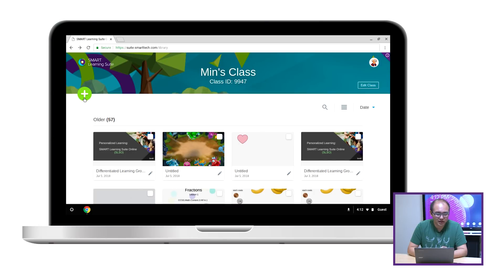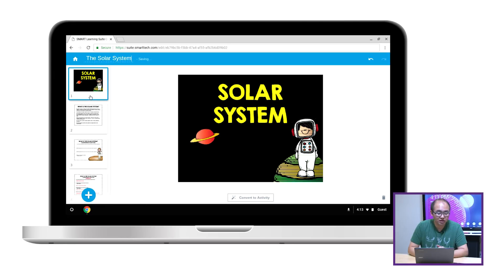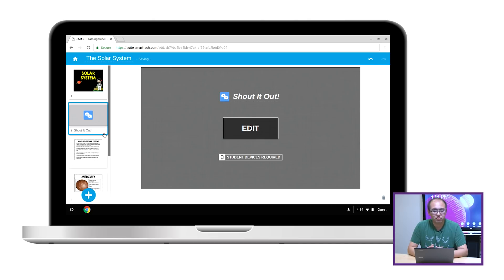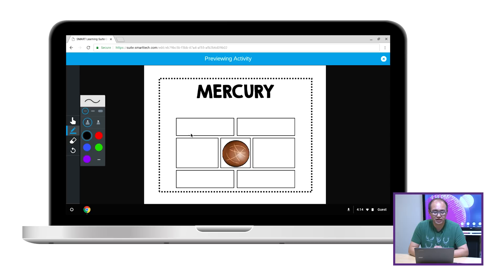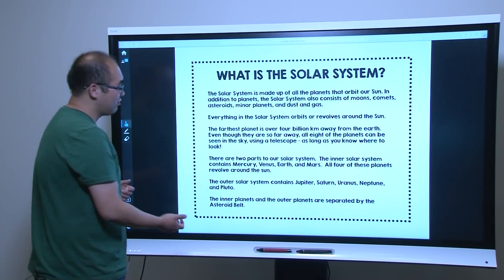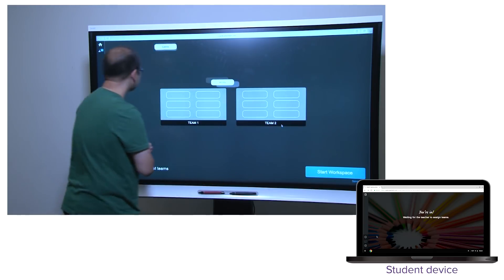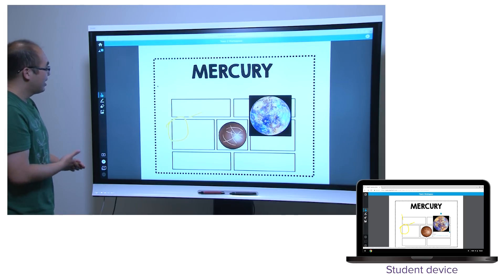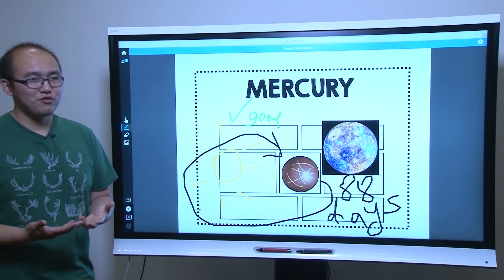Creation flow and Workspace activities in Lumio by SMART (July 2018)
Add interactivity to your Lumio (formerly SMART Learning Suite Online) lessons when you upload them. You now have the ability to convert regular pages into collaborative Workspaces!